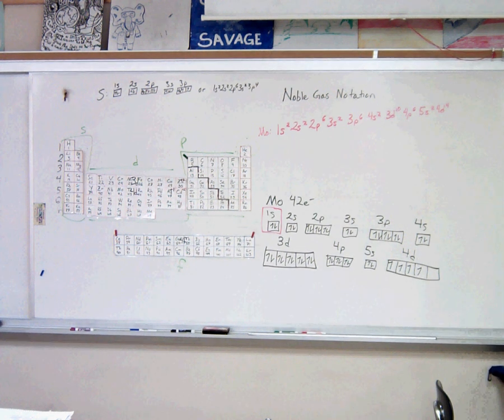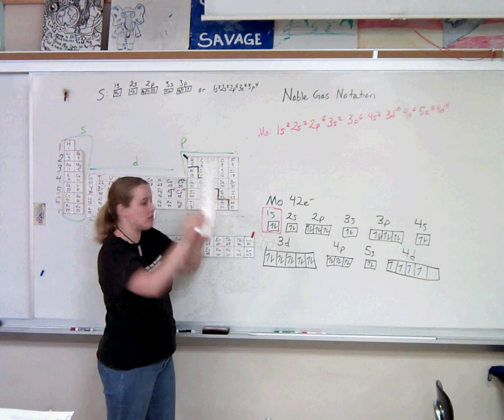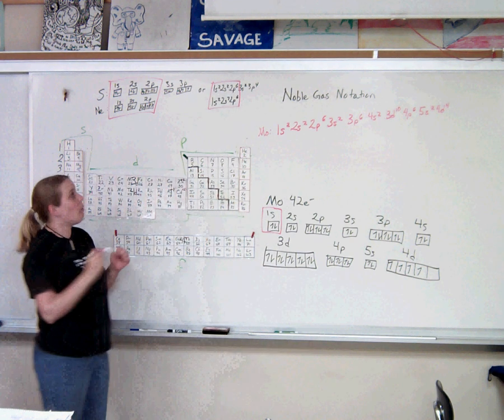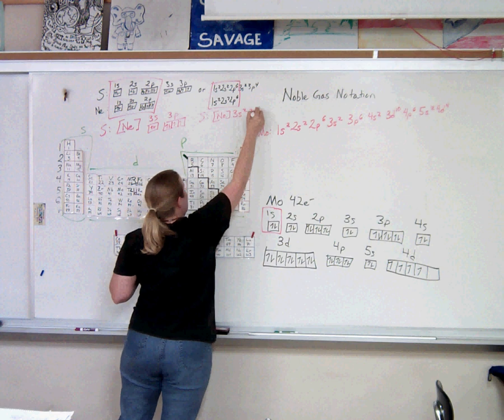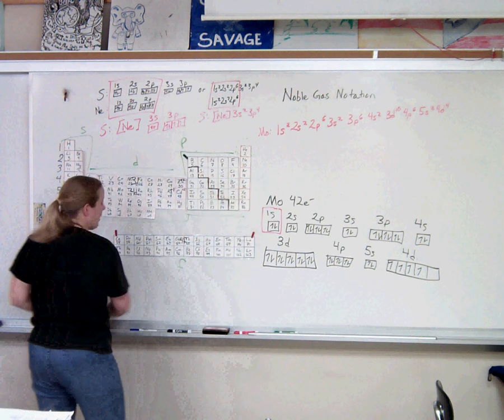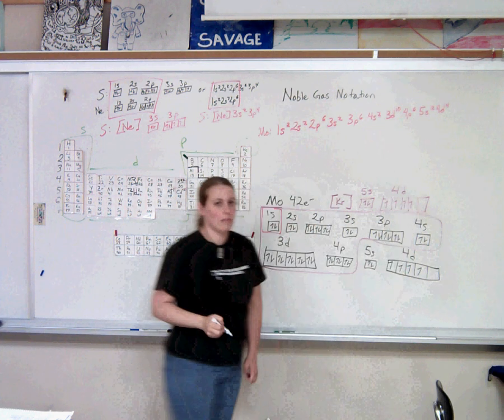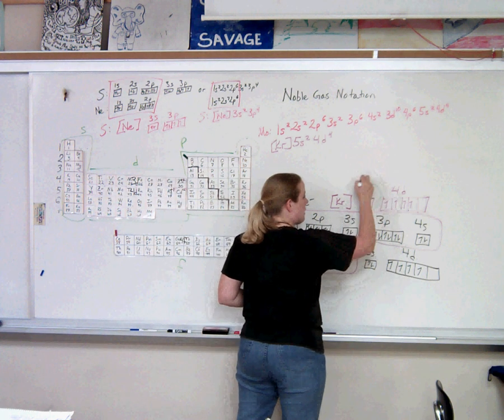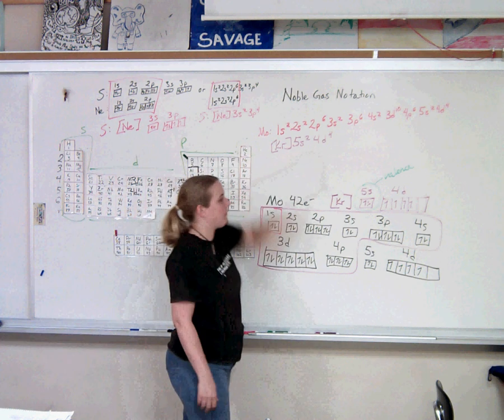Noble Gas Notation